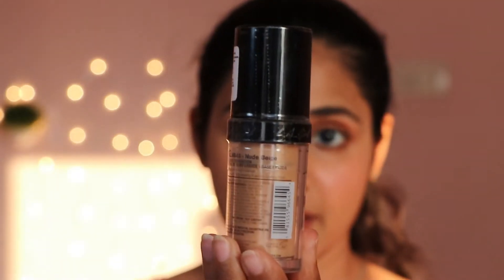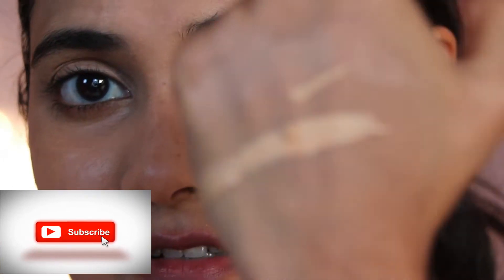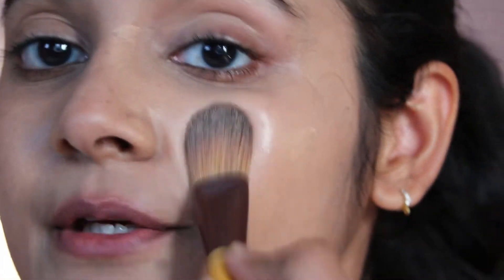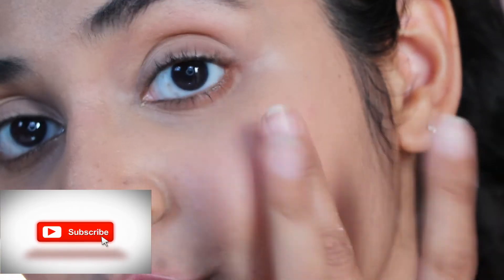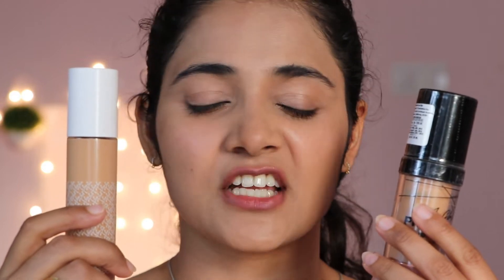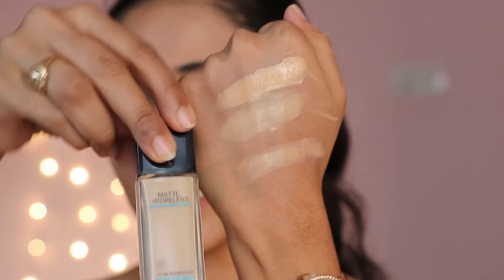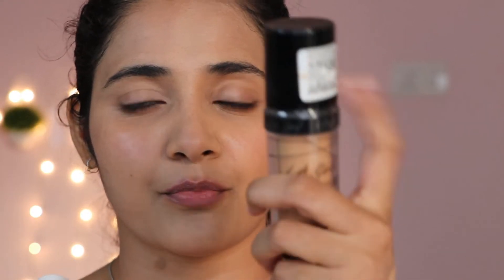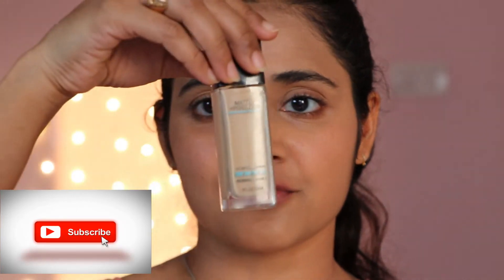kay beauty vs la girl pro illumination foundation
Doing this on SUBSCRIBERS DEMAND comparison between kay beauty vs la girl pro illuminating foundation. so here it is a demo comparison between the two. battle of the brands. kay beauty vs la girl. @allthingsvenus. This is a brutally honest comparison so if you like any of these foundations please take my review with a pinch of salt.

MINI REVIEW :
The only similarity is they are both high-end drugstore foundations. besides that both are very different.

Coverage :
la girl pro is medium coverage while kay is sheer coverage.

skintype :
la girl is dry foundation good for oily skin kay beauty is a hydrating foundation good for dry to combination skin.

Finishing :
la girl pro coverage illumination foundation will give you a very dry finish almost powdery to touch whereas kay beauty will give you a very hydrating finish which feels wet to touch.

fine lines and texture ?
la girl pro coverage illuminating foundation will catch onto dry patches, textured skin, fine lines whereas kay beauty's coverage is so low that it doesn't catch onto dry patches or exaggerate fine lines.

oily skin or dry skin :
People who have oily skin , have resilient skin ,looking for coverage i think would enjoy la girl.
anyone looking for hydration, even texture, no foundation look , dnt mind the low coverage would enjoy kay beauty.

pricing ?
la girl is 1400 and kay beauty is 1200
kay beauty foundation and la girl pro coverage illumination foundation are both in my opinion
highly priced foundations for what they deliver.

Will i buy again ?
i don't want to buy again. however some people might enjoy them.

LIGHTING :
This is shot in natural sunlight to give you guys a good idea.

SHADE
medium 125y from kay beauty vs la girl pro coverage illumination foundation in nude beige

VIDEO CONTENTS TIMELINE :
00:27 - swatches of kay beauty & la girl
00:44 - kay beauty 125y application
1:11 - la girl nude beige application
2:54 - powder and blush application
3:16 - dark circle coverage
03:31 - difference in undertones
03:45 - coverage
03:38 - hydration
04:20 - finishing
04:29 - shade range
04:50 - shade & undertone comparison
05:25 - packing
05:44 - primer required ?
06:07 - Matte or dewey
06:23 - blendability
06:38 - price comparison
 08:42 - bloopers

MY SKINTONE :
I am a NC35 to NC 37 but i use NC42 because i love the undertone and it sits beautifully on my yellow indian medium skintone.

This is aishwarya and this is my utube channel is allthingsvenus.

I post my BTS there of modelling and acting

P.S : I am ambivert and i zone out quite a lot. I open my email once a month so expect a late reply from this zoner.